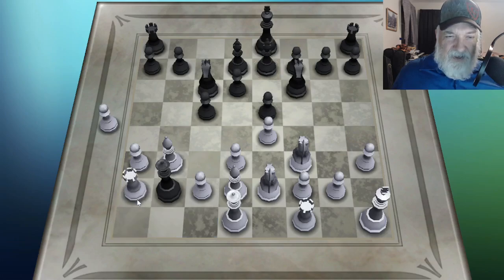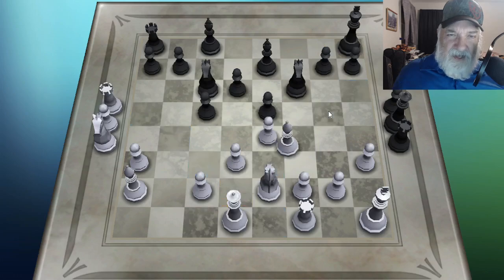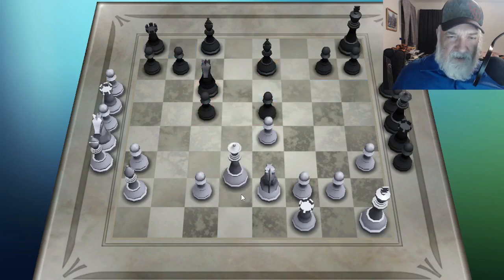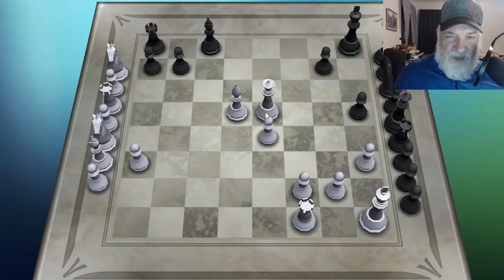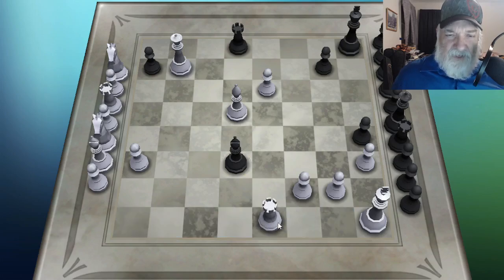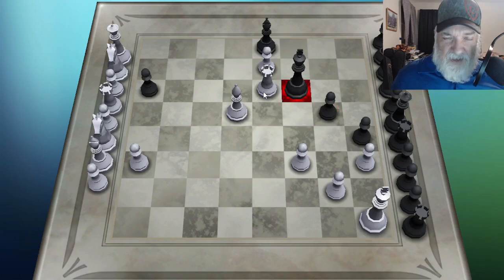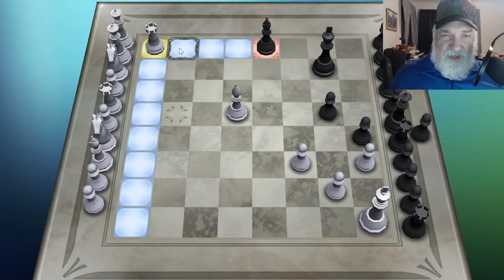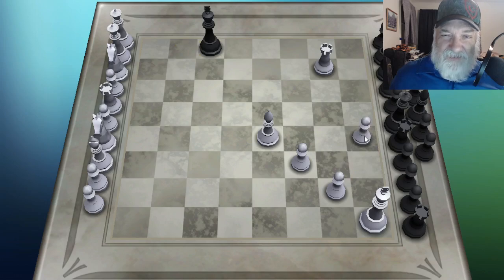Simple Chess - Trade Rook for Queen and Knight for Rook - Still Took a While to Win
Special bonus information - a cool stretch you can do to get rid of numbness in your fingers. This is especially helpful if you are in the midst of a game somewhere and start having discomfort. This is a move that my Dad taught me that he learned somewhere overseas when he was in the Military.

This game took a while to win - and you can spot several errors that I made that prolonged the game - which ones did you see? I enjoyed the game anyway - and hope you enjoyed it too! Either way - have a great day!